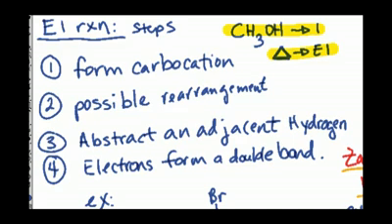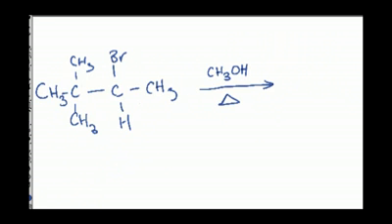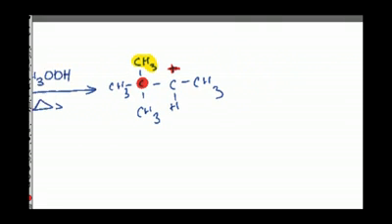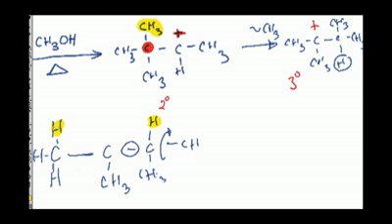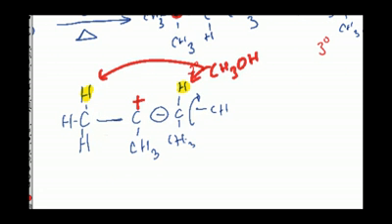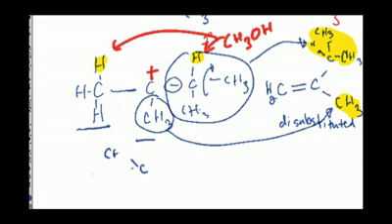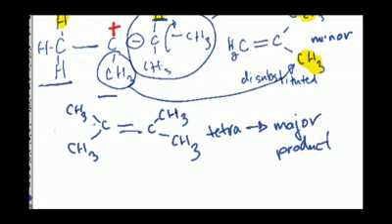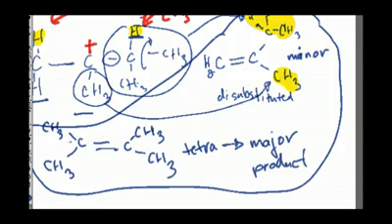[Chemistry][OChem]-E1 Methyl Shift-Beginner Example Video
E1 Methyl Shift (Example - Basic)